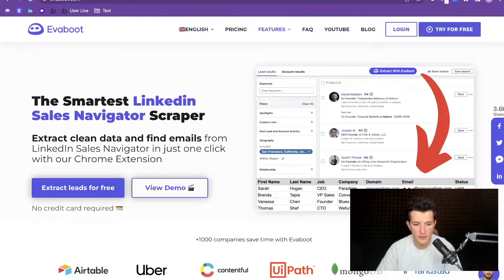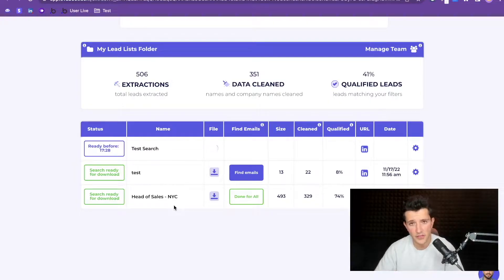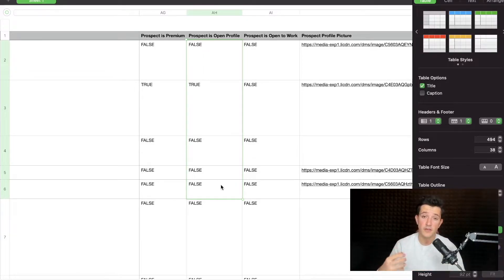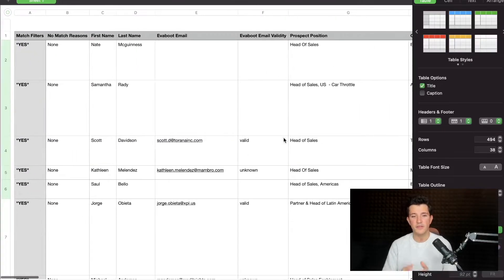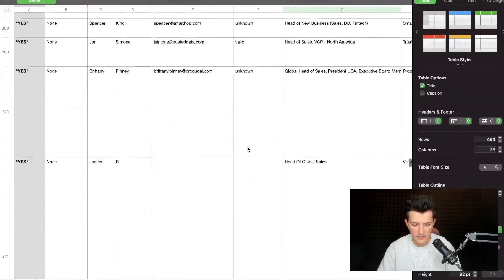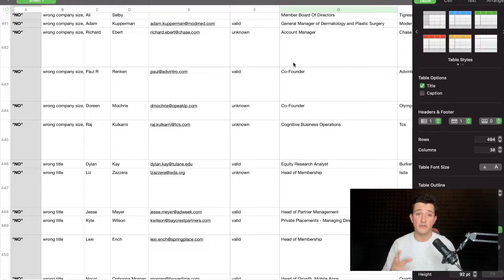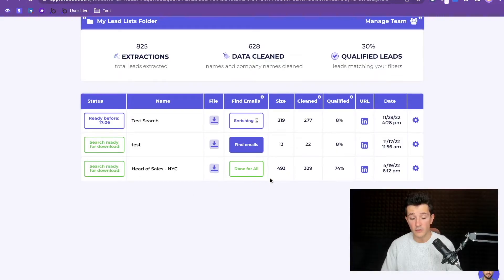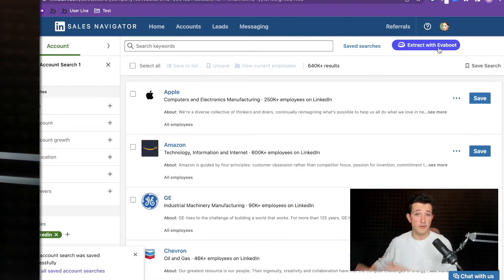Linkedin Sales Navigator Scraper - Evaboot Demo - Scrape Leads From Linkedin Sales Navigator [2025]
Evaboot is the smartest Linkedin Sales Navigator on the market:

1. It scrapes all data available on lead profiles and company pages
2. Cleans the data
3. Double check your leads
4. Find the emails
5. Verify the emails

You can scrape leads from Sales Navigator in just one click using our Chrome Extension.

Evaboot cover all the uses cases on Sales Navigator. So you can use ou Linkedin Sales Navigator Extractor to scrape:

1. Lead Searches
2. Leads Lists
3. Accounts Searches
4. Accounts Lists
5. Saved Searches

Once you download it, you will see a new button "extract with Evaboot" at the top of your Sales Navigator search and lists

USEFUL LINKS  ▬▬▬▬▬▬▬▬▬▬

00:00 - How To Scrape Linkedin Sales Navigator?
01:13 - What Data Can I Scrape From Linkedin Sales Navigator?
02:16 - Clean your Linkedin Sales Navigator Export
03:13 - Detect False Positives in Your Search
04:46 - Scrape Emails From Linkedin Sales Navigator
05:32 - Export Lists and Searches
06:30 - Next Steps